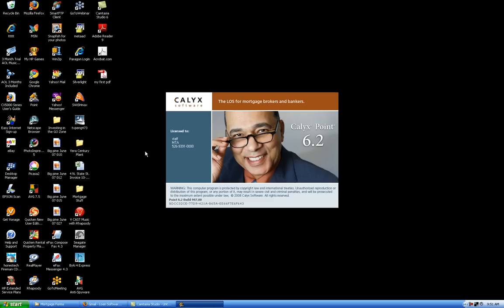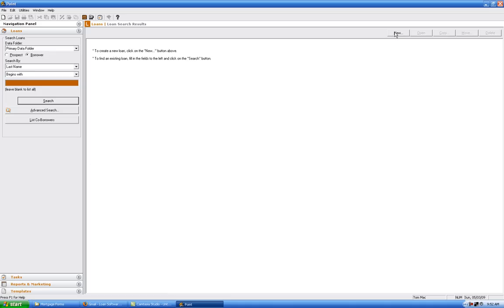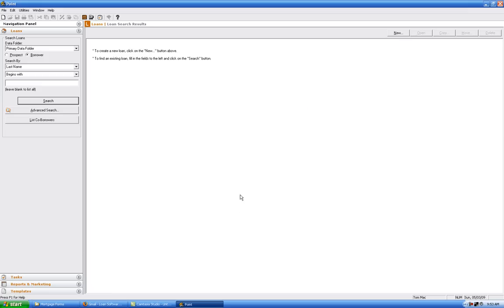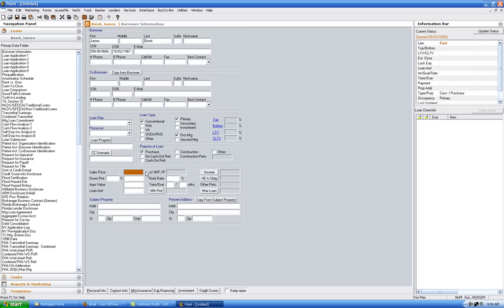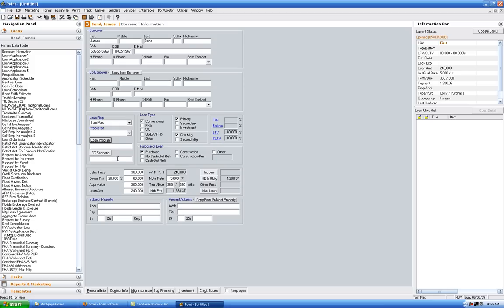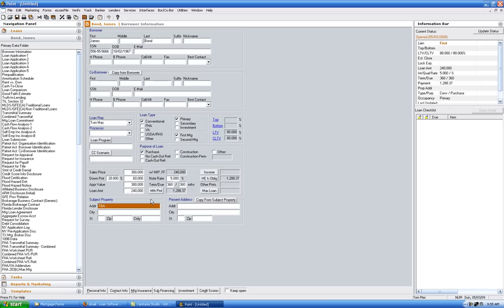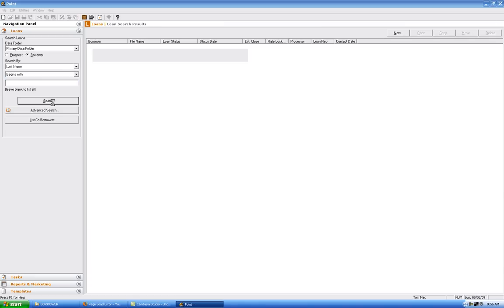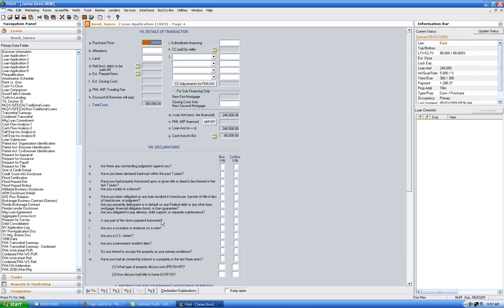create 1st loan application in calyx point